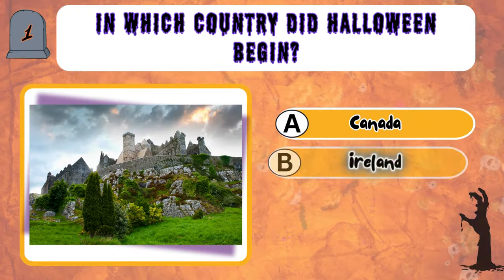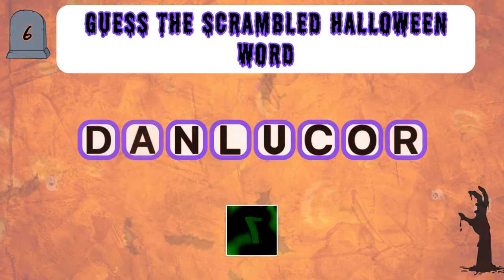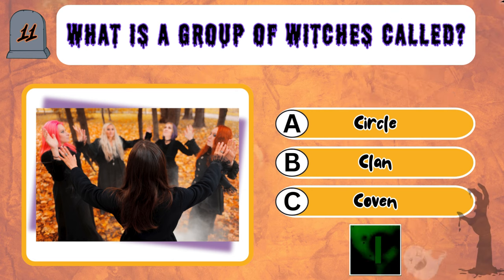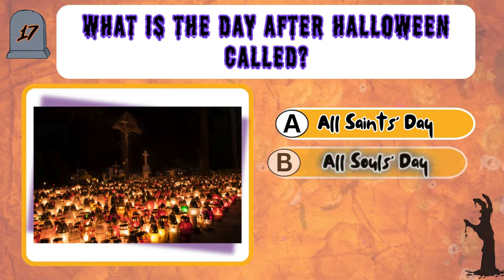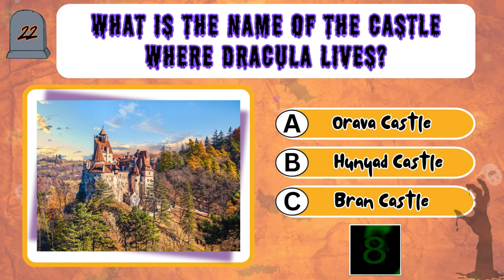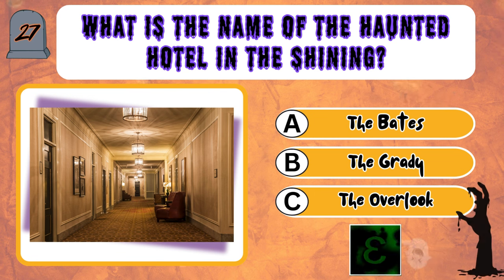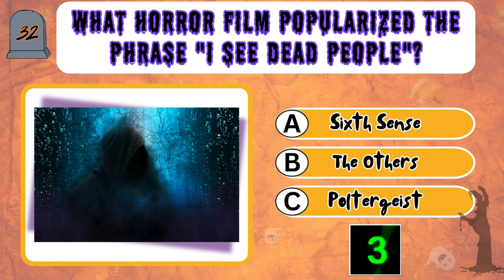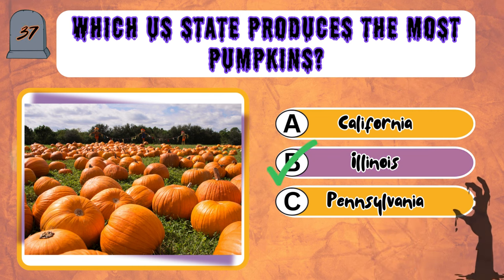Halloween Trivia Quiz 2024 🎃👻 | 38 Questions and Answers | Test Your Knowledge NOW!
Get ready for a spooktacular Halloween trivia quiz in 2024. 38 questions and answers to test your general knowledge of all things Halloween. Play now and see how many you can get right!